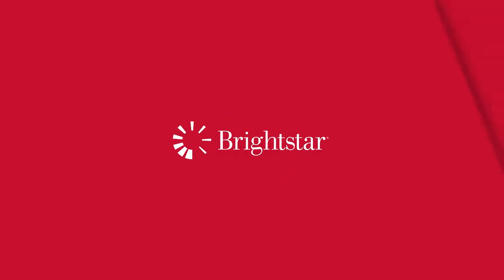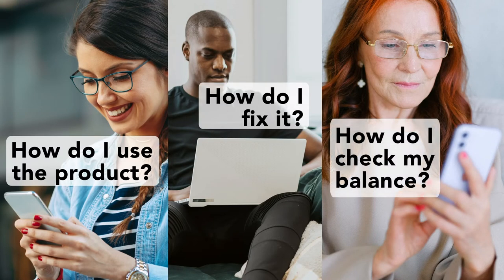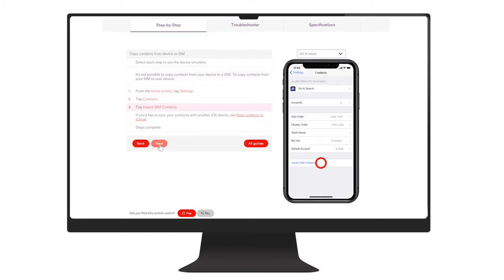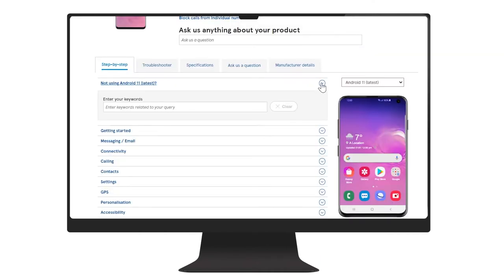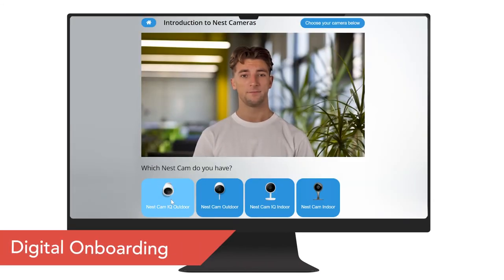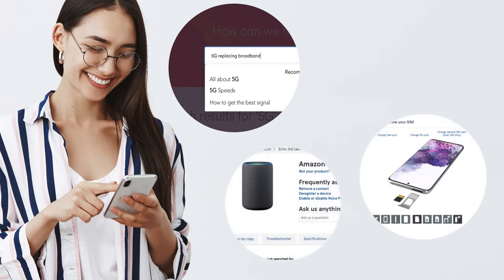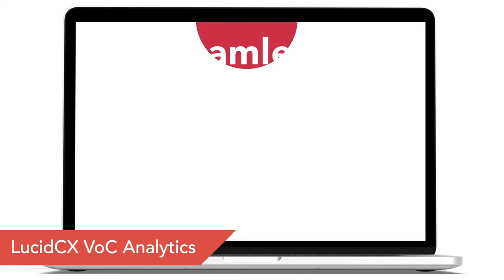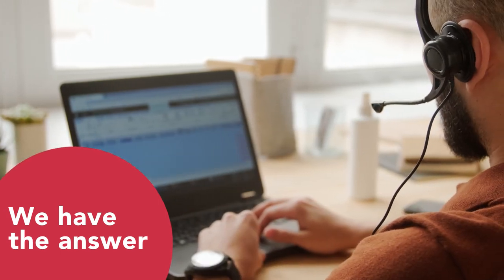LucidCX by Brightstar